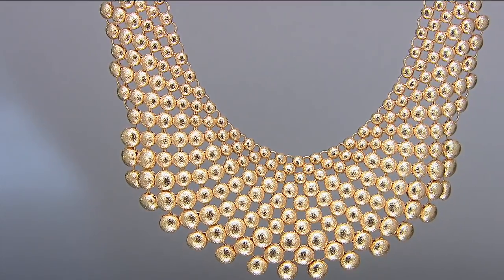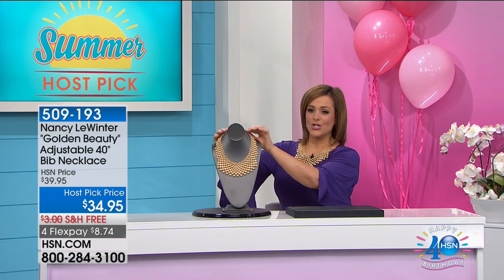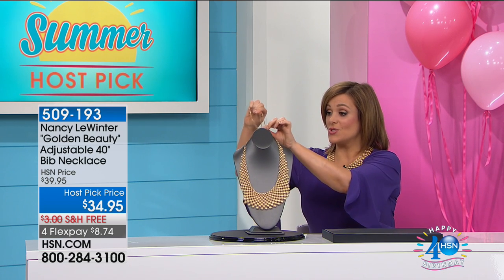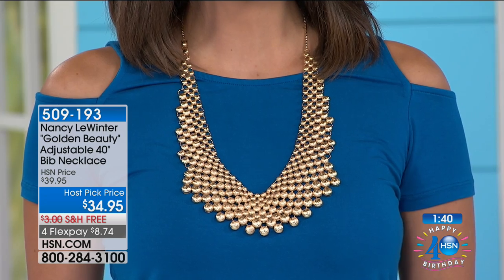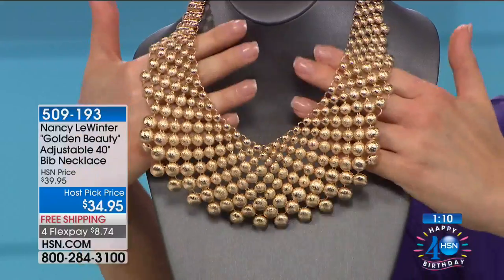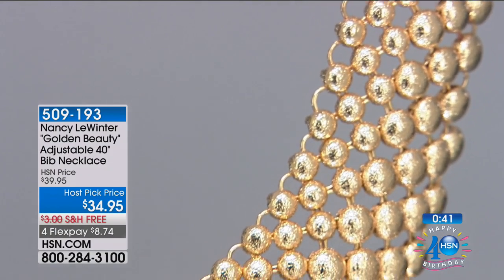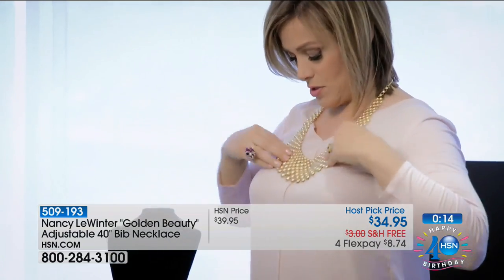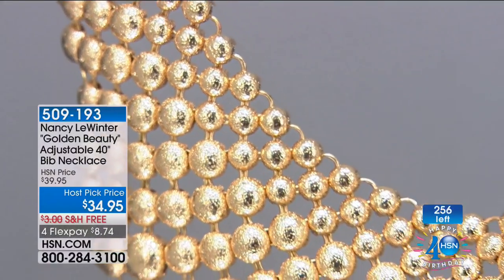Nancy LeWinter "Golden Beauty" Adjustable Bib Necklace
Nancy LeWinter "Golden Beauty" Goldtone Bead Adjustable Bib Necklace
Get bold with goldtone... Slip on this showstopping necklace and see how it turns heads  female and male. The best part? It's...